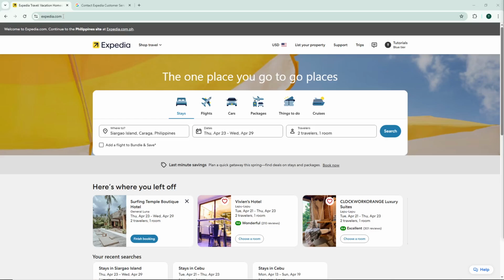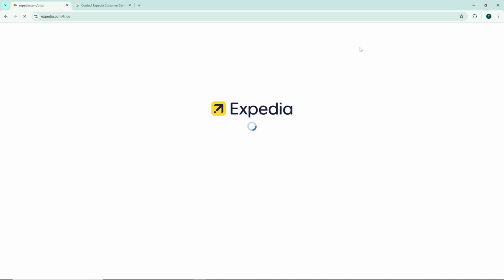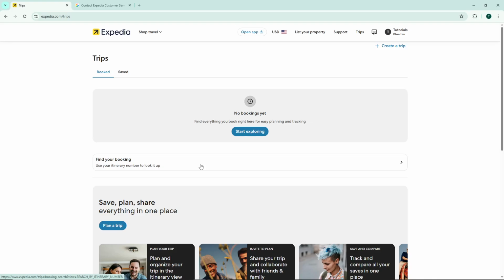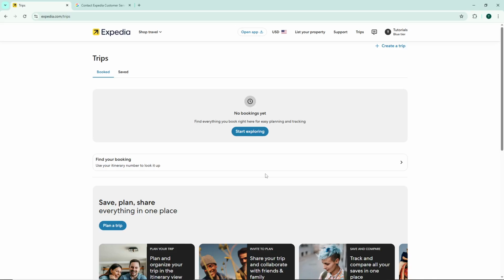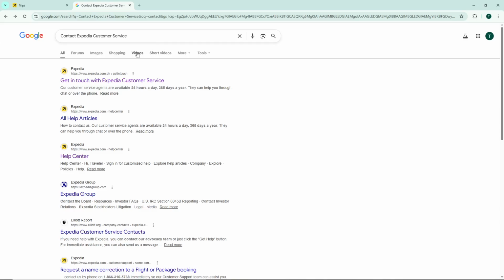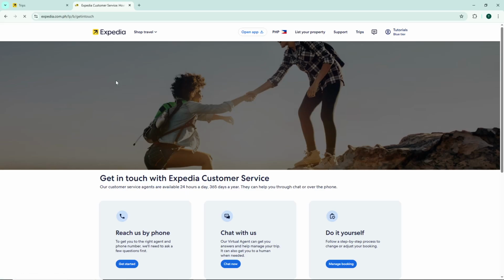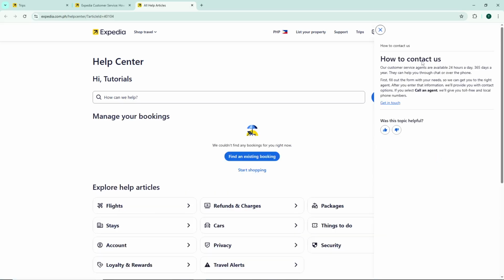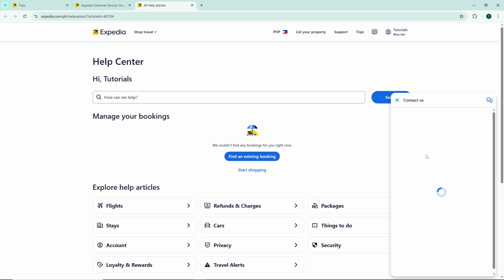How to Get A Refund From Expedia (Tutorial 2026)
Along the way, you'll learn how to get a refund from Expedia booking, Expedia flight cancellation refund process, requesting money back from Expedia travel, Expedia hotel reservation refund steps, what is Expedia refund policy for flights, how to cancel Expedia booking and get money, Expedia vacation package refund guide, contact Expedia customer service for refund, steps to obtain Expedia trip refund, filing a refund claim with Expedia, understanding Expedia cancellation and refund, how to process Expedia travel refund